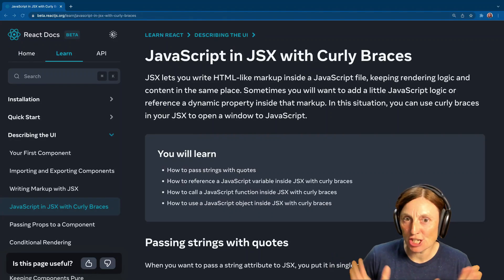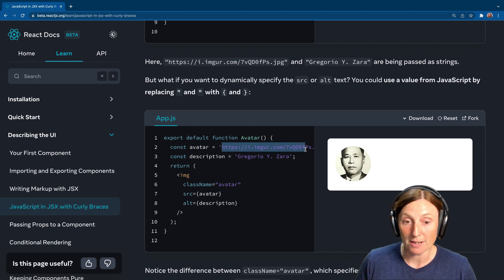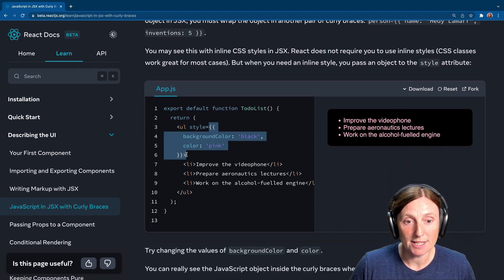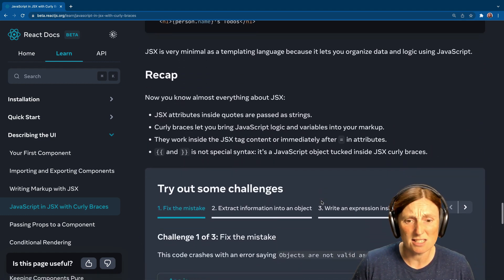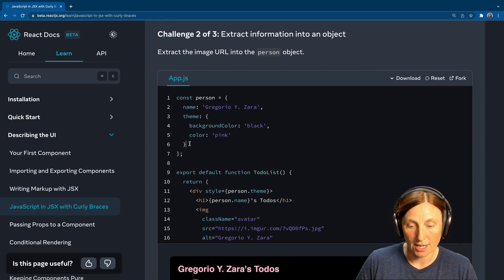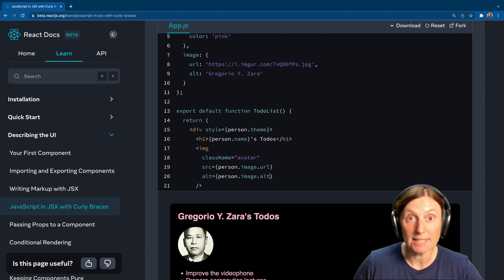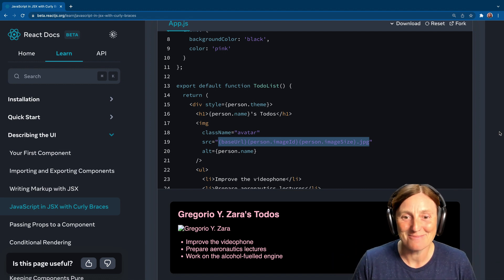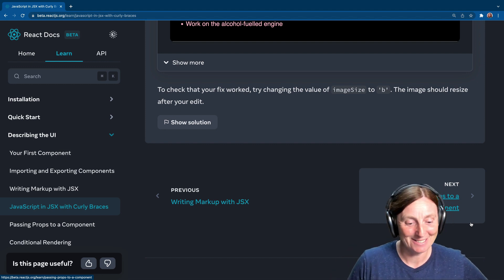JavaScript in JSX with Curly Braces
When we want to add dynamic content to our HTML-like markup inside a JavaScript file we use curly braces. It's like our window into JavaScript land. Let's walk through the new React docs and take a look at how it works and of course take on those coding challenges at the end.